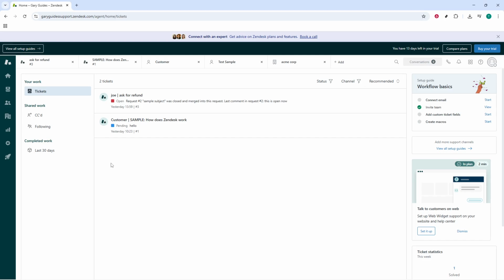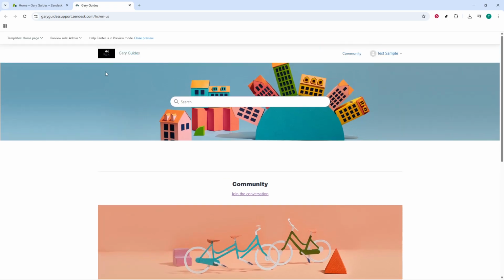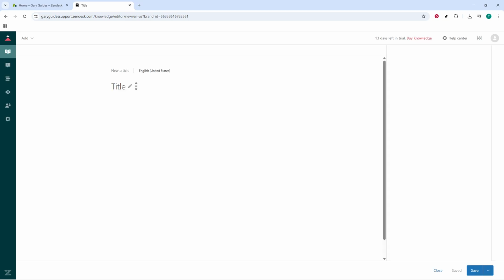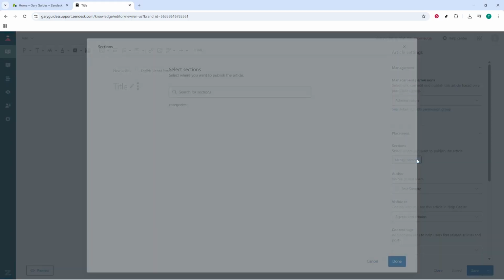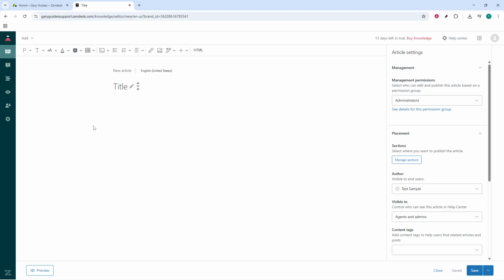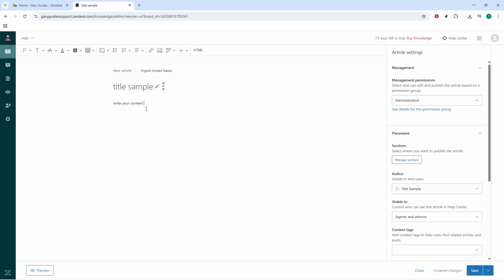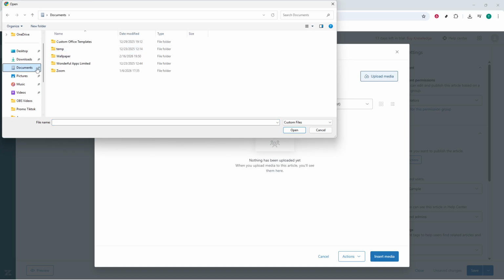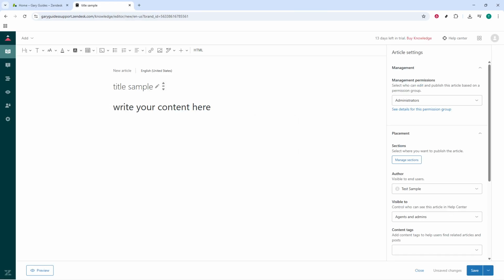How To Create Zendesk Articles [Expert-Backed]